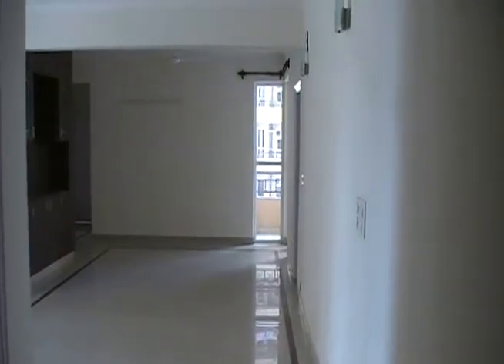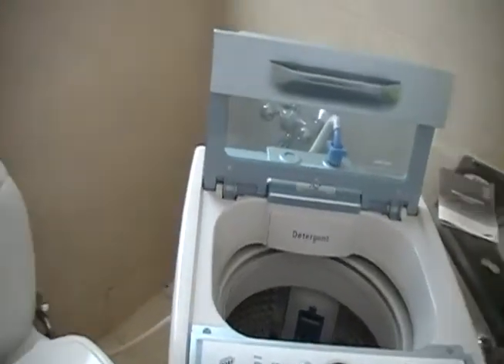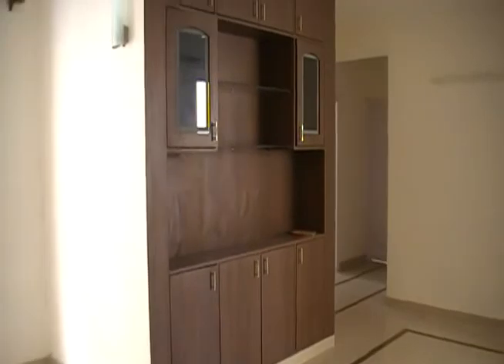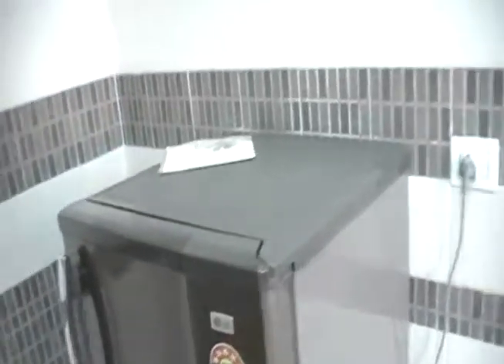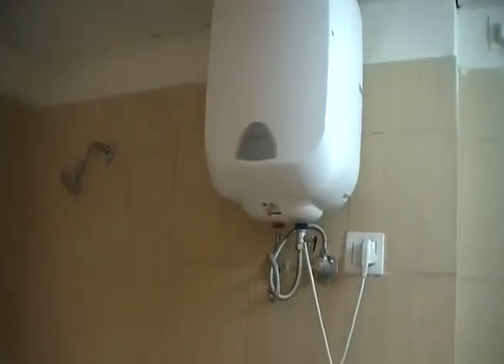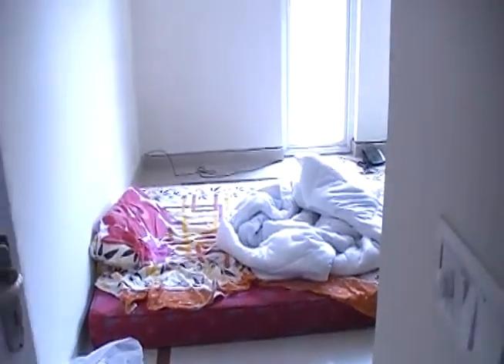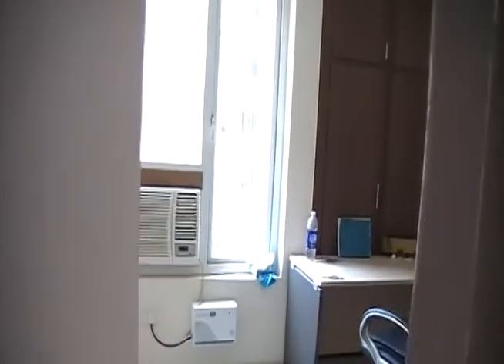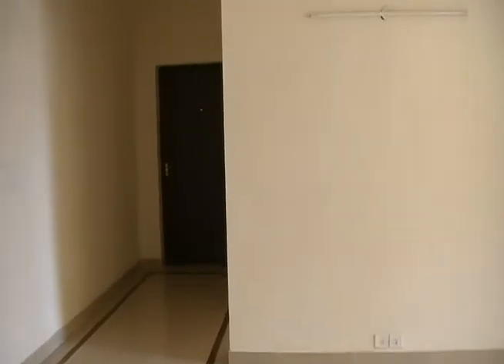Kondra Apartment Tour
Here's a tour of the Kondra apartment. It's pretty nice considering there is no furniture.